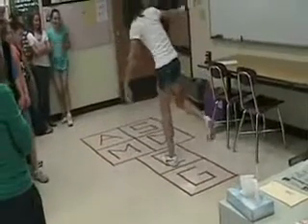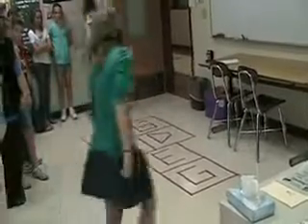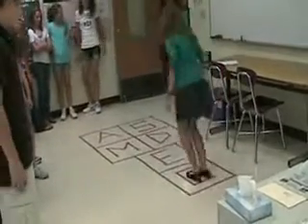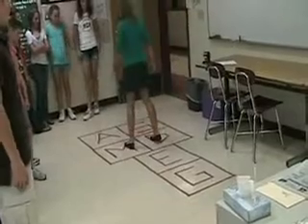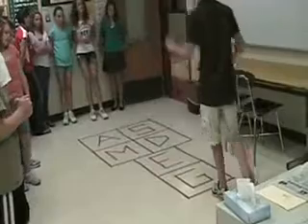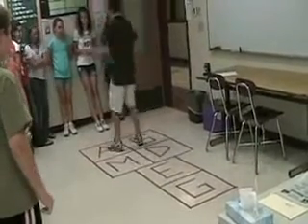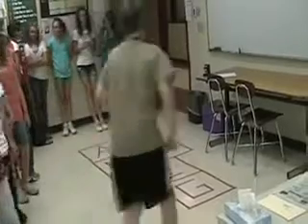Order of Operations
RCS students remember the order of operations using hopscotch.